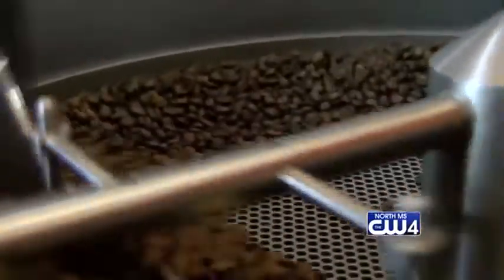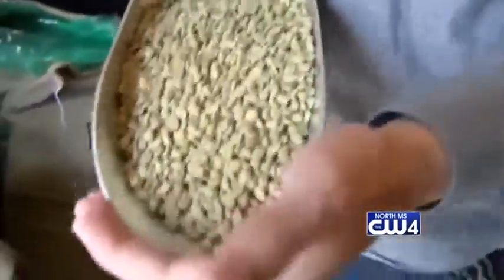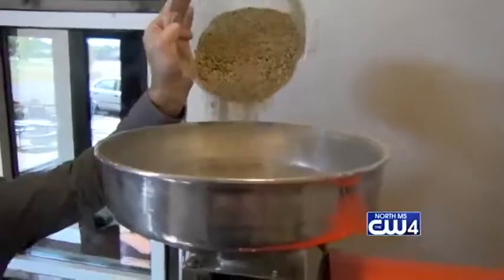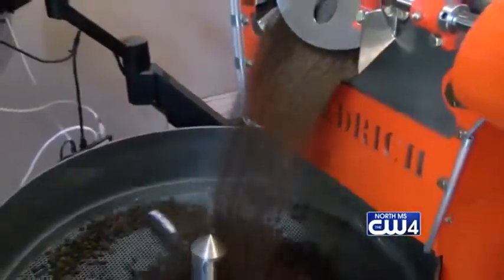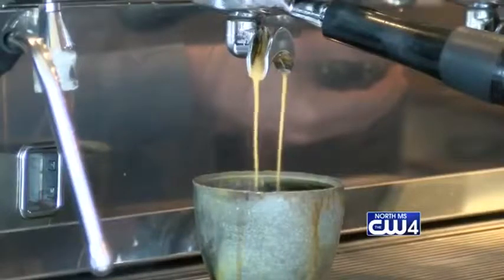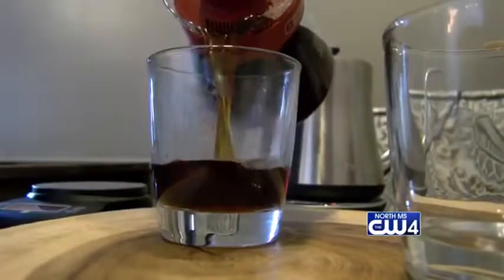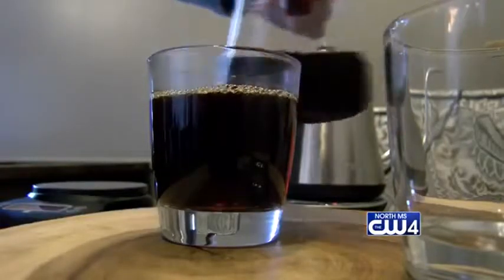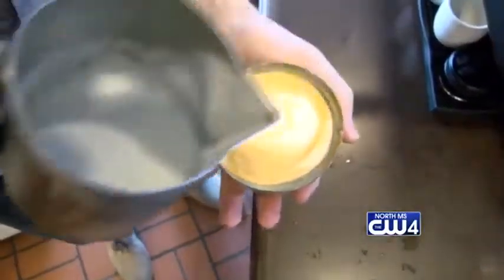National Coffee Day - 9/29/19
It's National Coffee Day! Take a look to see how we celebrated.